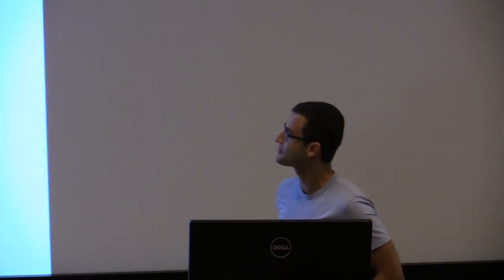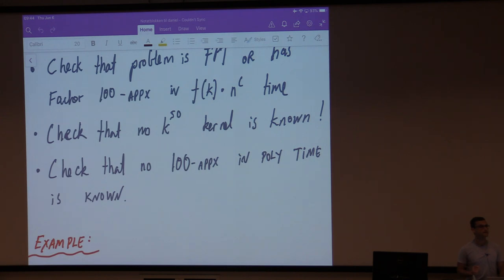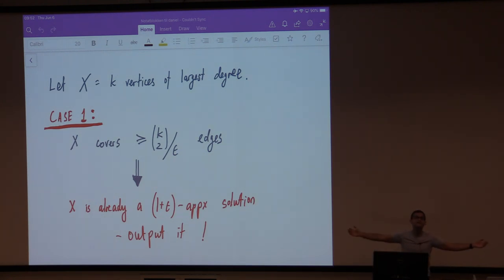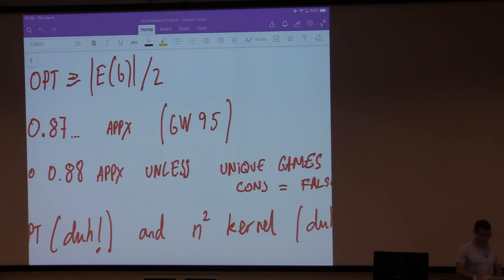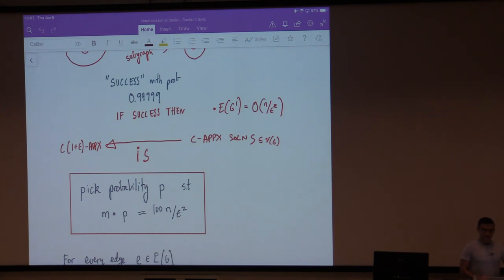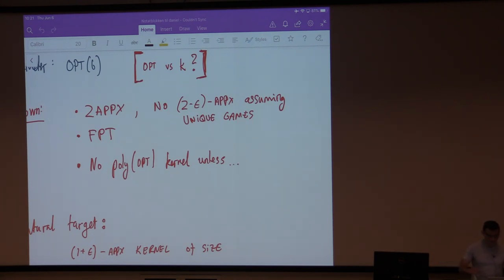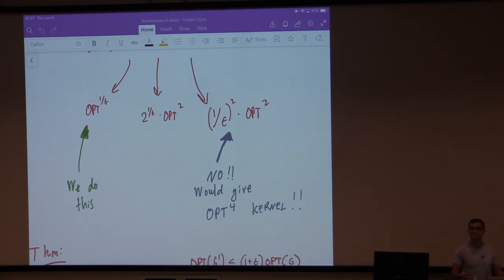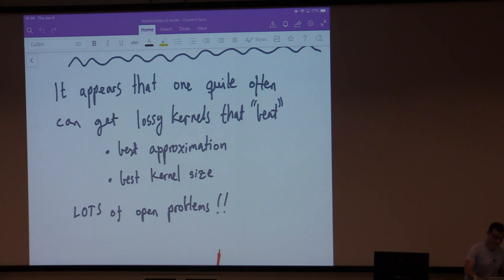Lossy Kernelization: Tutorial 1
Talk by Daniel Lokshtanov at WorKer 2019. Location: University of Bergen, Norway.